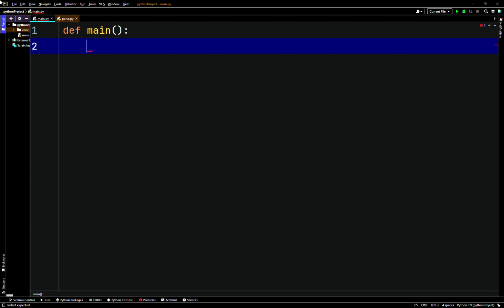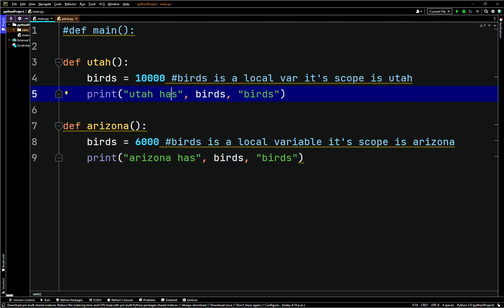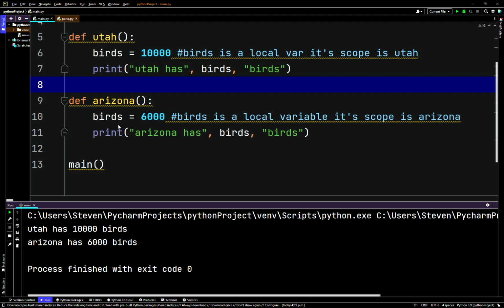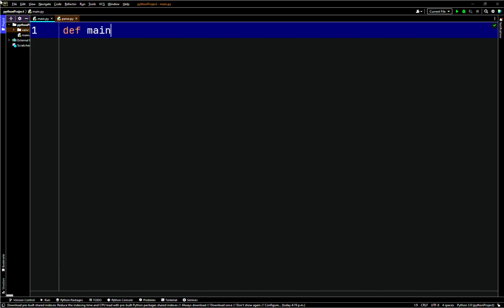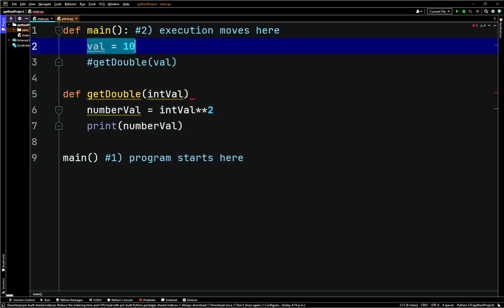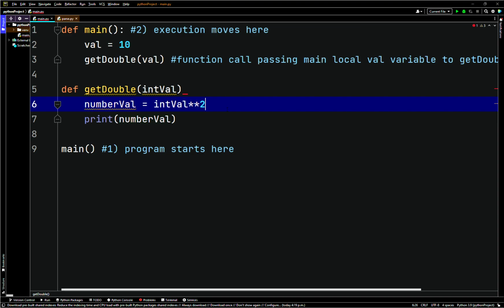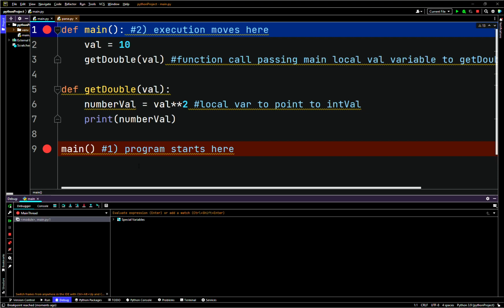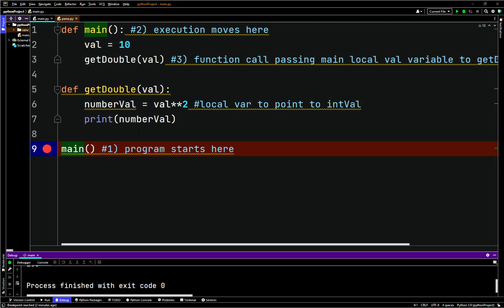Python - Scope - Local Variables